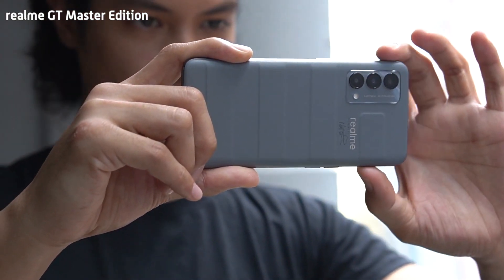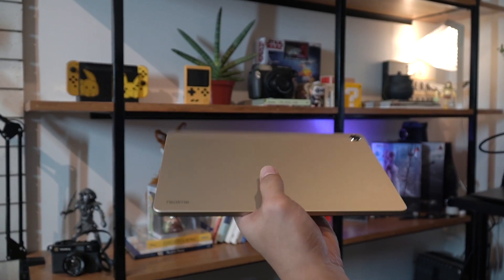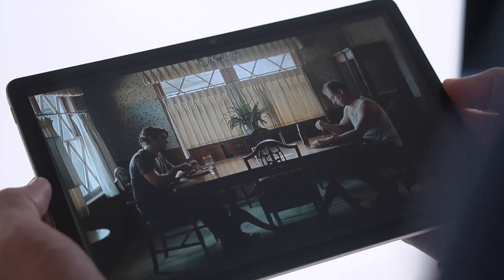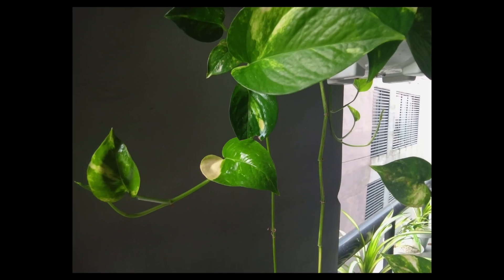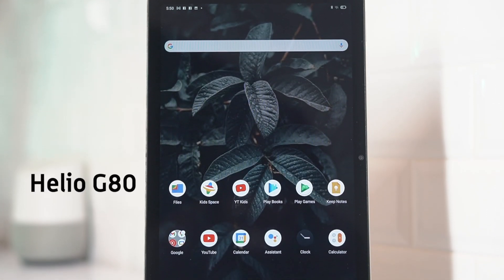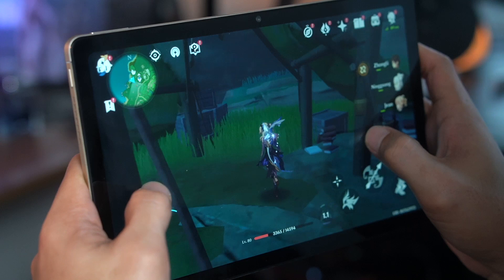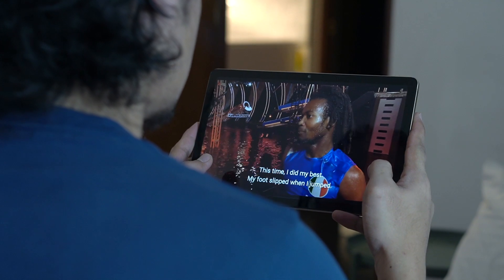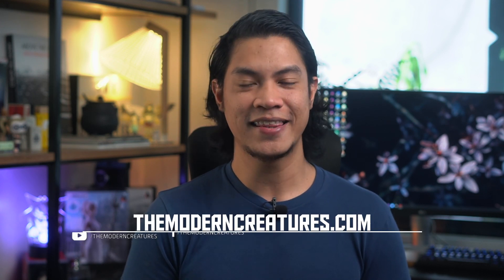realme Pad Review: Your BINGE-WATCH BUDDY!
This is our realme Pad review in the Philippines.

As an exclusive offer on Shopee, the realme Pad 3GB + 32GB will be available for only PhP 8,990 (PhP 2,000 discount) via the realme Official Store on Shopee starting October 22.

And as an early-bird offer, the realme Pad 3GB + 32GB will also be available in realme stores and partner dealers nationwide for only PhP 9,990 (PhP 1,000 discount) from October 21-31.

The realme Pad aims to be that affordable choice when looking for new tablets, but it promises multimedia performance for your day-to-day needs.

In this video, we talk about the features of this affordable tablet and if it's either a good fit for those who need a productivity tablet for online classes or simply a multimedia device for streaming TV shows and movies.

Priced at PhP 10,990 in the Philippines for the base model variant, the realme Pad is an ultimate media consumption device without breaking the bank.

CHAPTERS
0:00 Affordable tablet for watching videos?
0:36 Design
2:03 Display and Multimedia
3:36 Cameras
4:38 Performance
7:14 Battery
7:43 Creature Feature
8:10 Wrap up and price
8:34 Outro and subscribe!